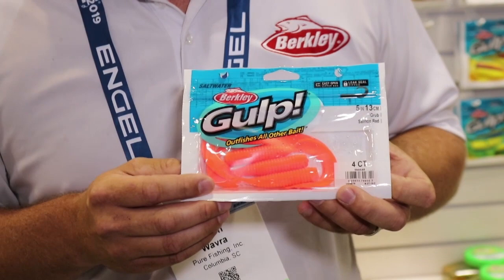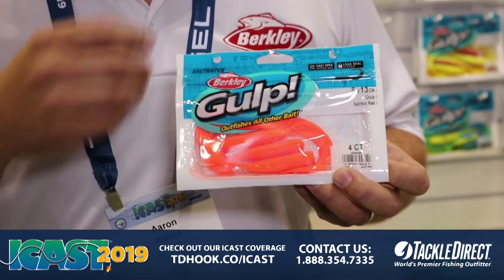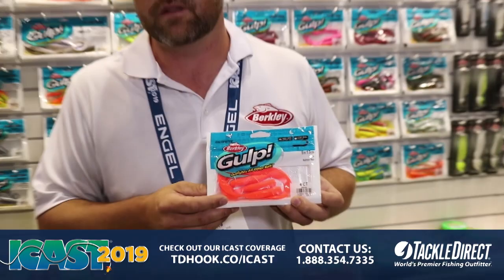Berkley Gulp 5in Grub at ICAST 2019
TackleDirect brings you the new Berkley Gulp 5in Grub at ICAST 2019, in Orlando, FL. ICAST is the world's largest sport fishing trade show, featuring new fishing gear rods, reels, lures, terminal tackle, apparel and accessories.